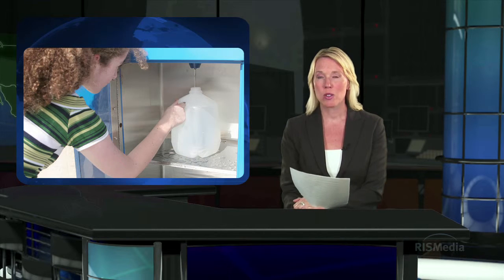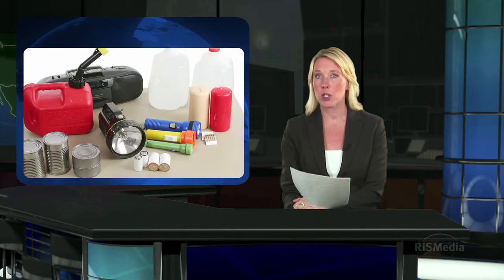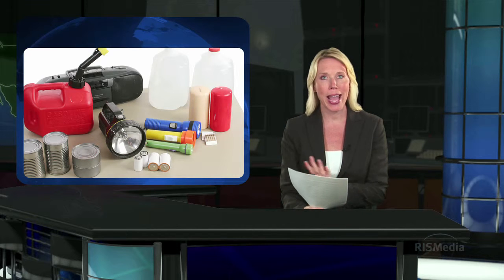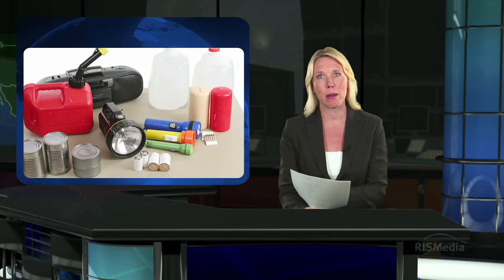Weathering a Hurricane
Great tips that hopefully you will never need.